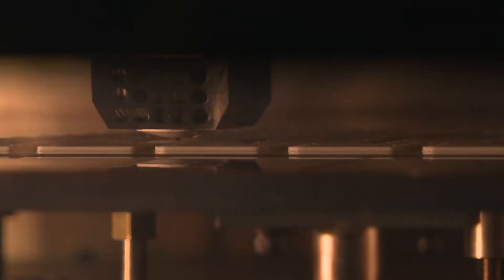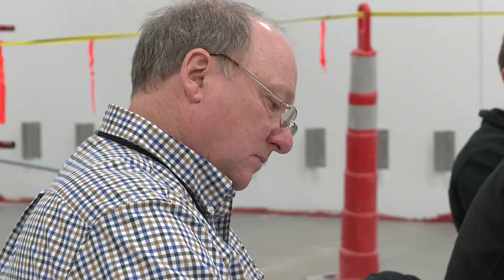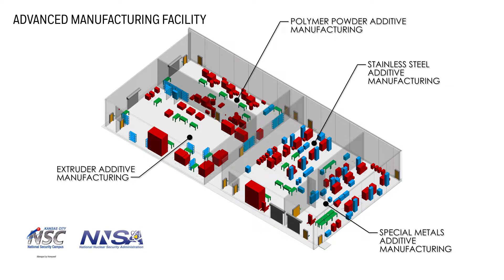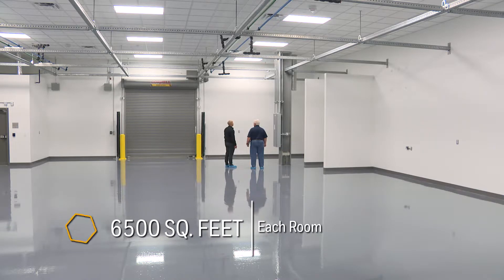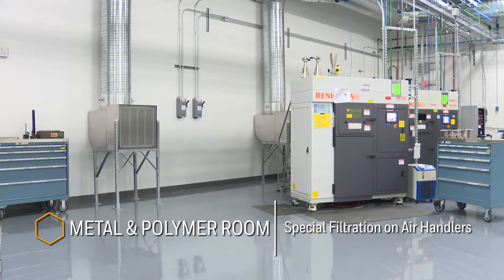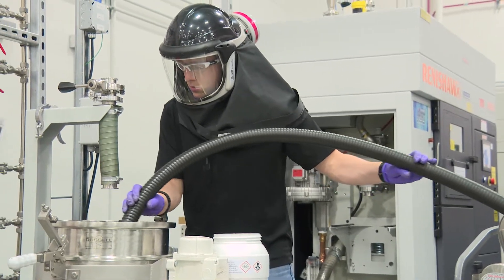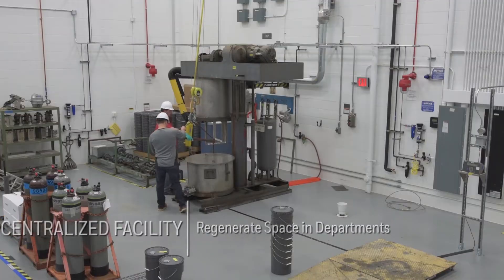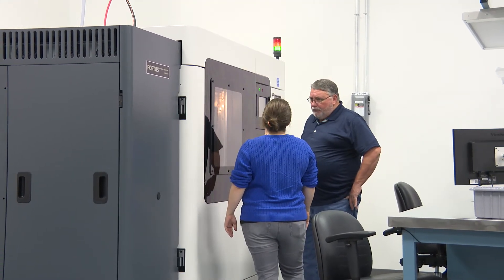KCNSC Tech Talk: Additive Manufacturing